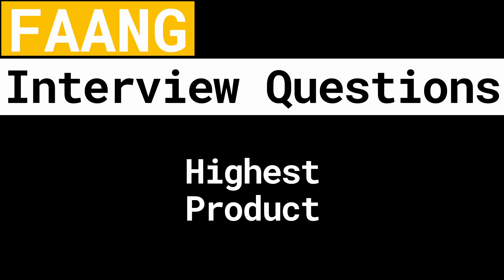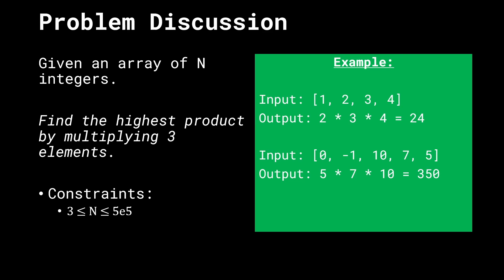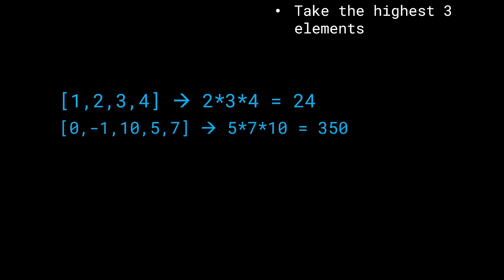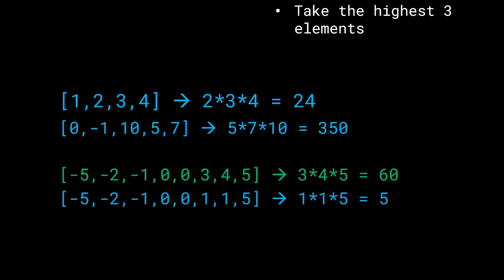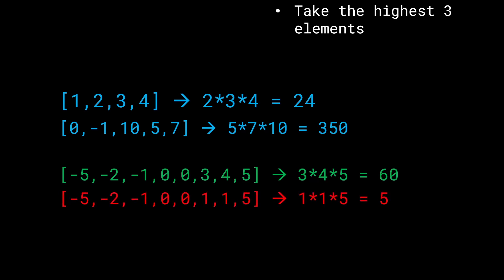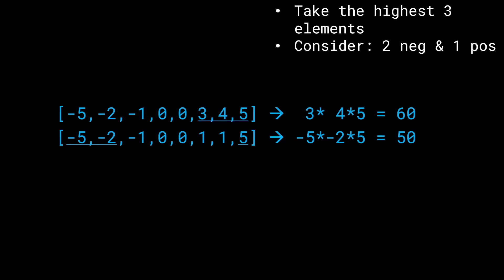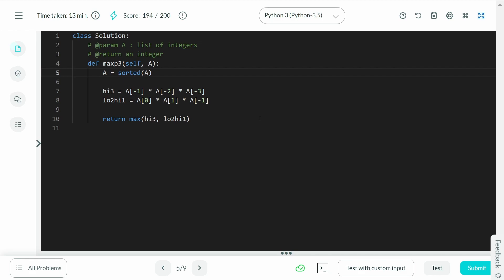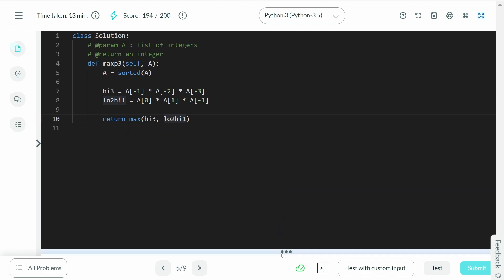Highest Product | Solution Explained | InterviewBit Greedy Algorithm Questions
An observation based solution to Highest Product on InterviewBit. Greedy approach explained in detail.

Timestamps:
to be added (remind me in the comments if I forget)